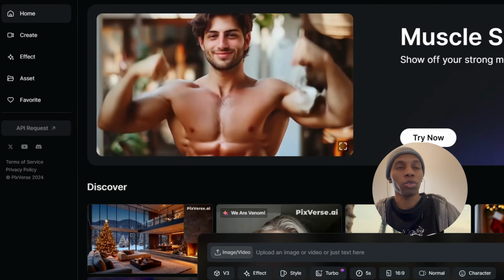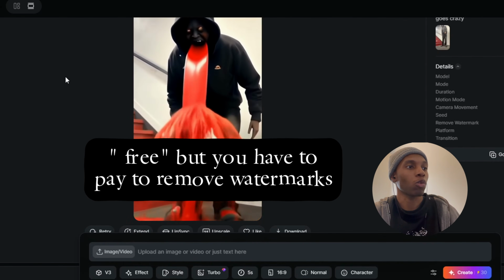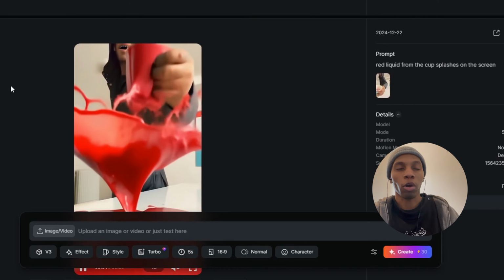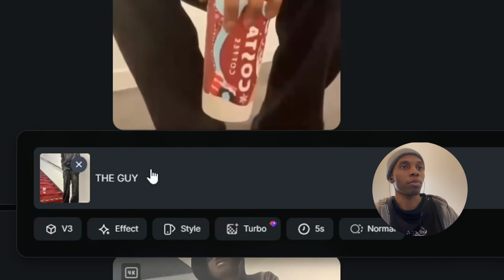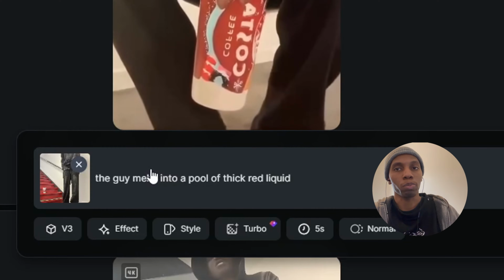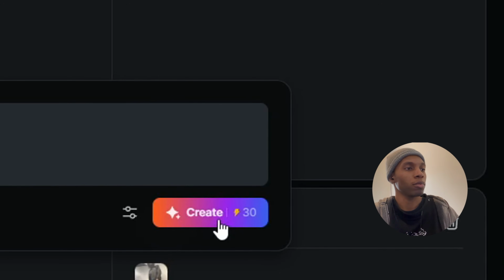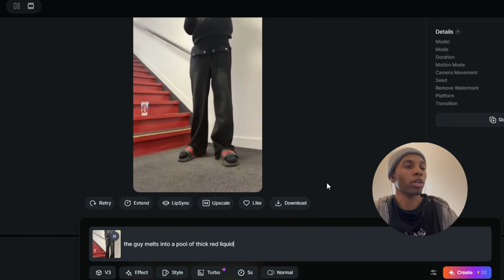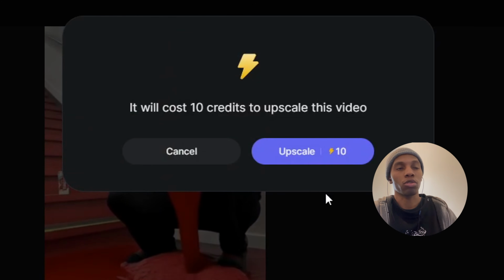How To Make UNSETTLING AI VFX (Edward Skeletrix + PaintingDemons Tutorial)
Make sure to check out PaintingDemons, he’s been the one who made a majority of these videos and pioneering the wave